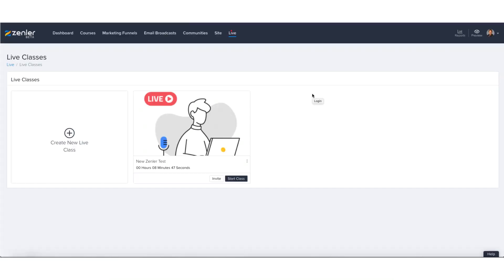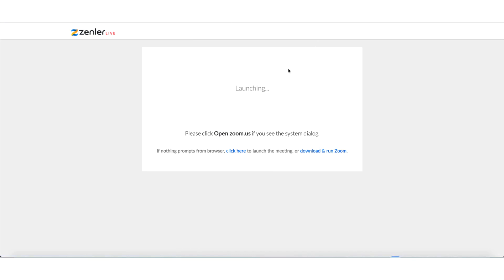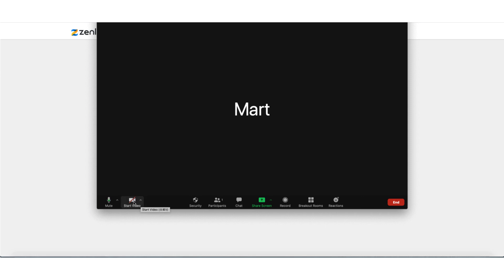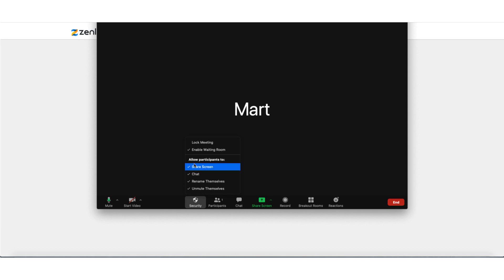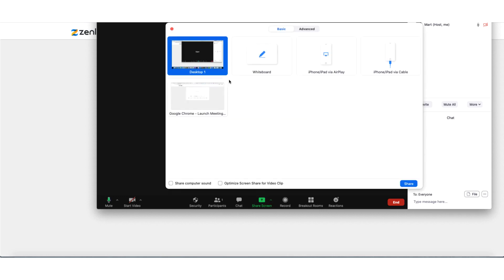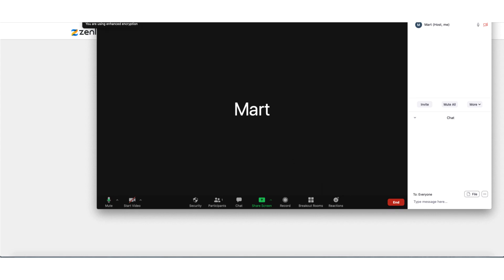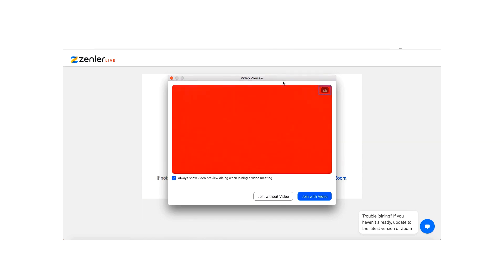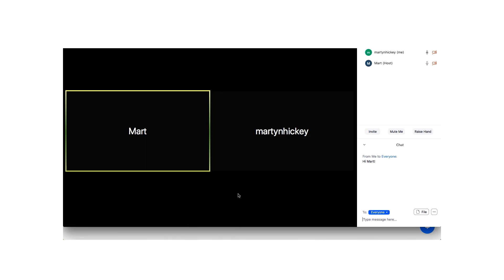How to Going LIVE on Zenler?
In this video, we take you through step by step firstly how to going live with your class/webinar and showing you some of the settings.
How to set up for your live class and how to going view as an attendee.